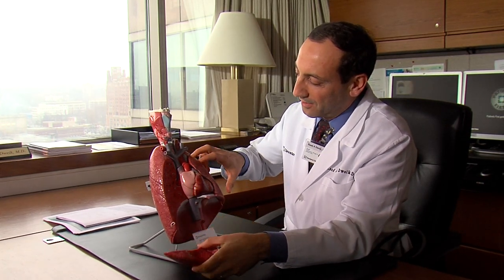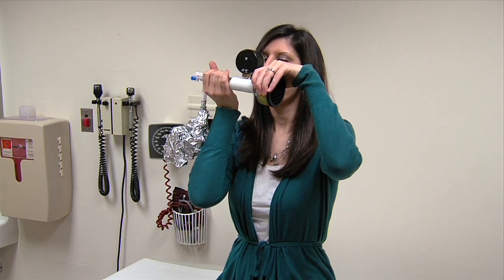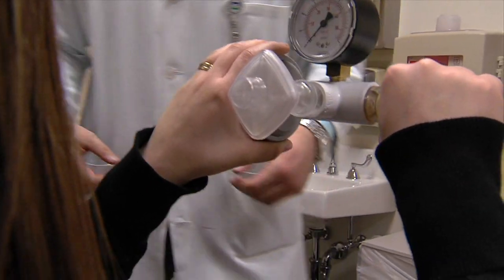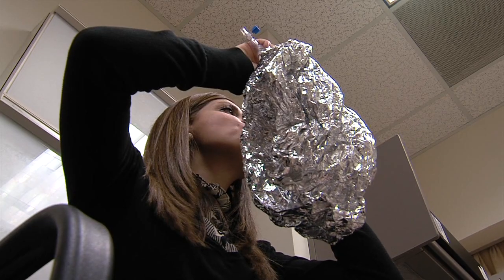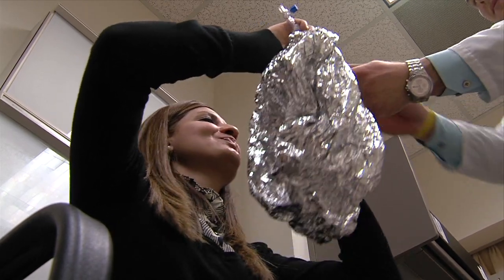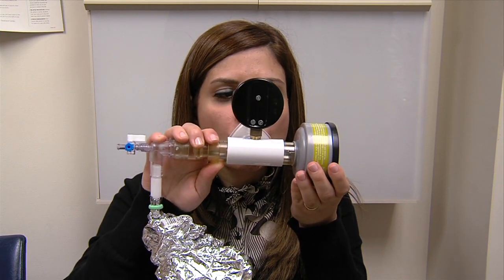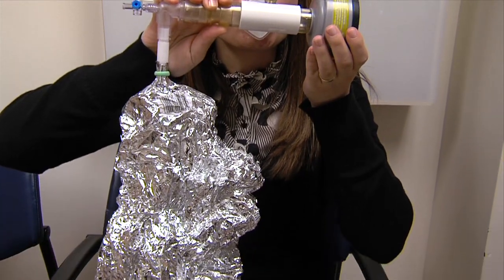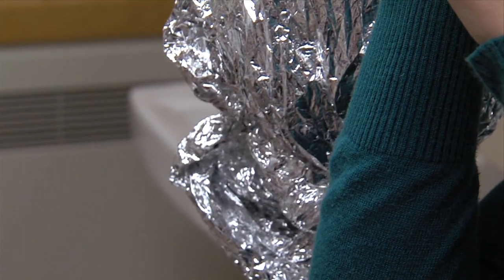Breath test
Breath test for heart failure